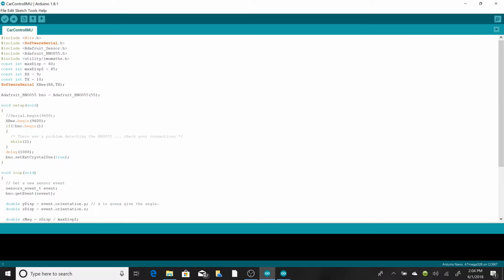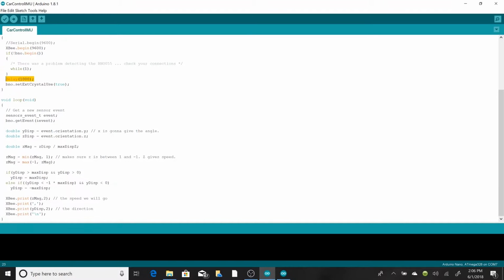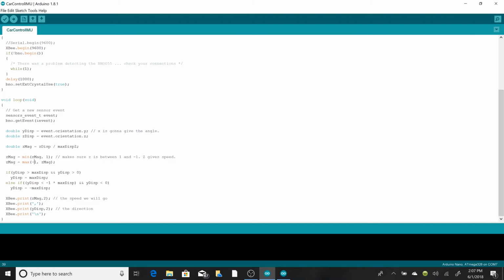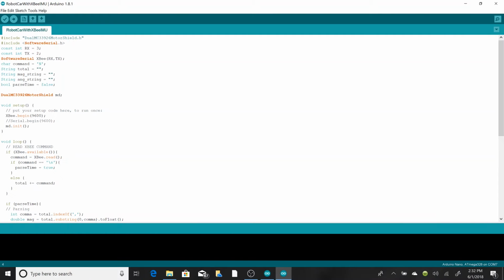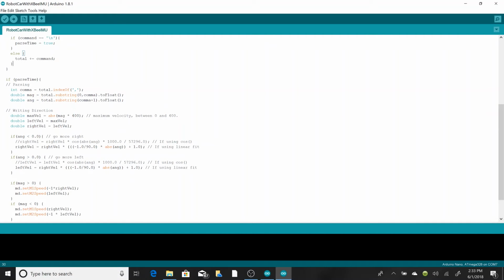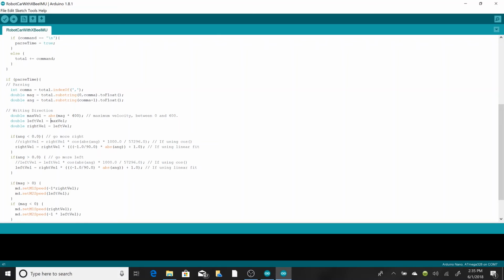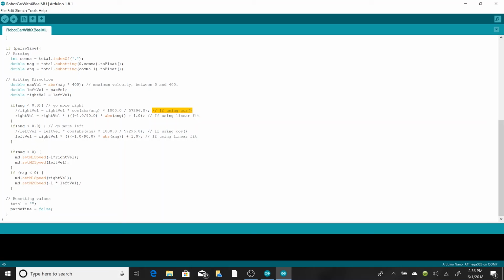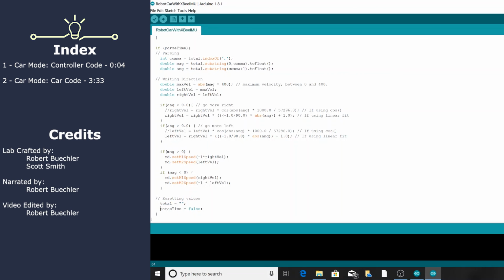Remote Control Car: Inertial Remote, Car Mode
Hello everyone, welcome to another Hands on Engineering tutorial! In this tutorial, we’ll be going over how make your own remote-controlled car. We’ll go over how to build the electronics, the chassis, and everything that you to do in order to make the car functional.

As we mention in the video, we will be going over two methods of control: computer control and control with an inertial handheld remote. Between those two control methods, there are two driving modes: tank mode and car mode. Computer control operates in tank mode, and the inertial remote can be operated with either Tank Mode or Car Mode.

As always, here’s the link to the written pdf that accompanies this lab. We highly recommend reading through it if you’d like some additional information regarding the concepts we discussed in the lab.

This is the link to HebiKeyboard which is necessary to make the MATLAB command interface work properly. It is not necessary if you don’t want to control the robot car via MATLAB. Part 3 and 4, as well as the Python method covered in part 2, do not require MATLAB.

Sincerely,